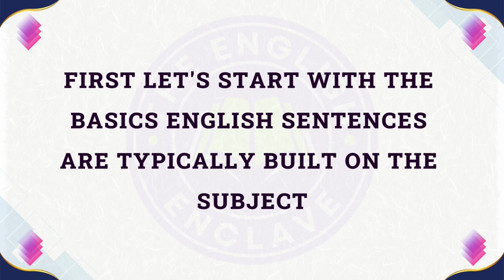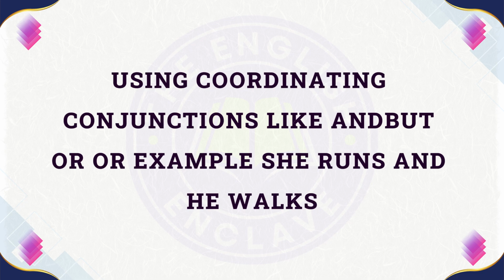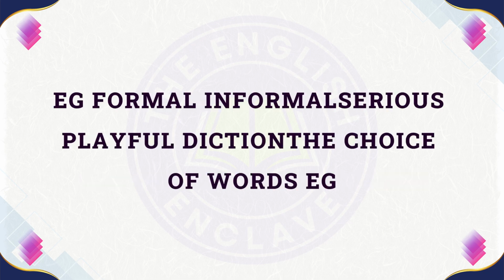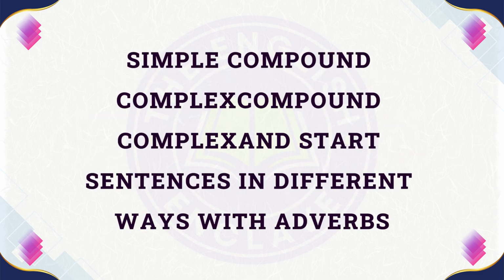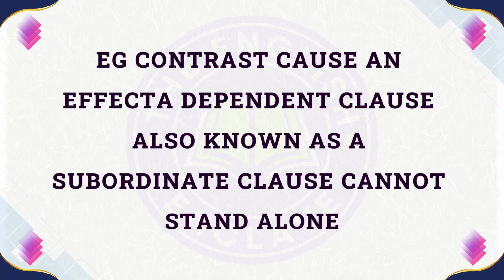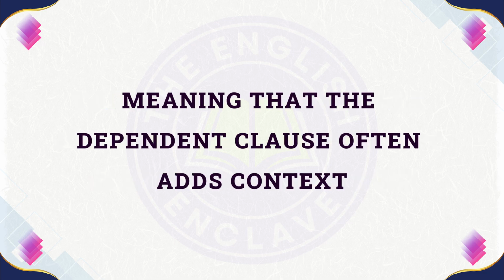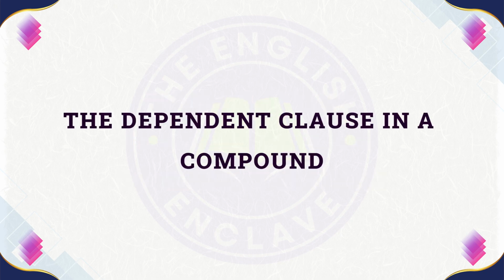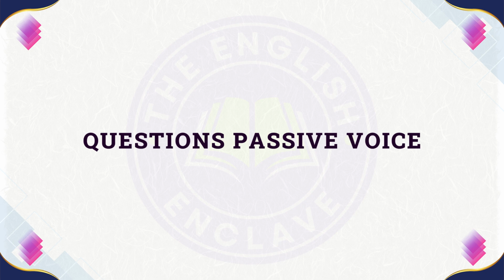Master English Sentence Structure: A Complete Guide for Clear Writing and Speaking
Welcome to our comprehensive guide on English Sentence Structure! In this video, we’ll break down the fundamentals of creating clear, effective sentences. Whether you're a beginner learning the basics or an advanced learner refining your skills, this video is perfect for improving your English writing and speaking.

In this lesson, you'll learn:

The Subject-Verb-Object (SVO) structure.
The four main sentence types: simple, compound, complex, and compound-complex.
The difference between independent and dependent clauses.
How to form questions and negative sentences.
The difference between active and passive voice.
By the end of this video, you'll be able to construct a wide variety of sentences with confidence and clarity. Practice with us and take your English to the next level!